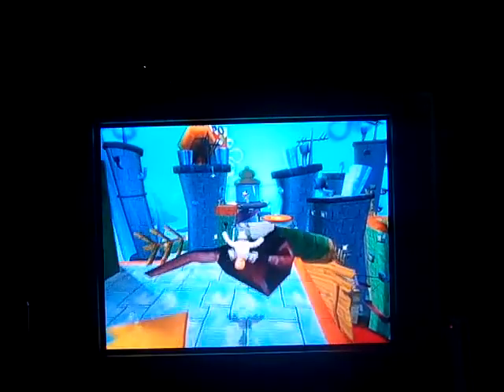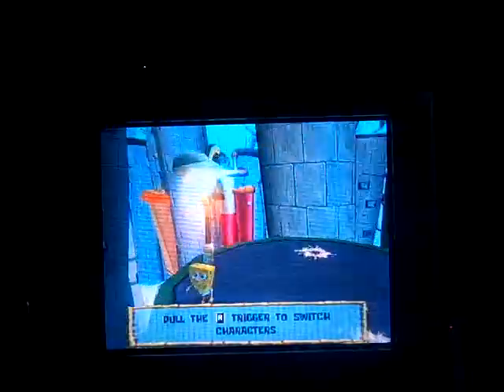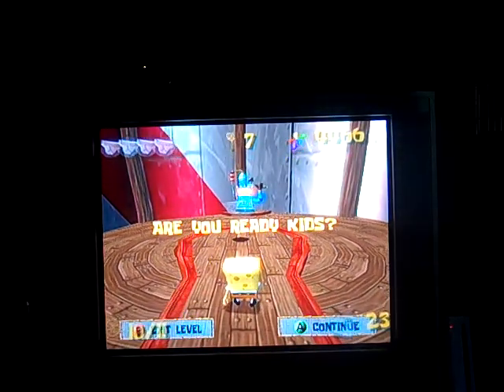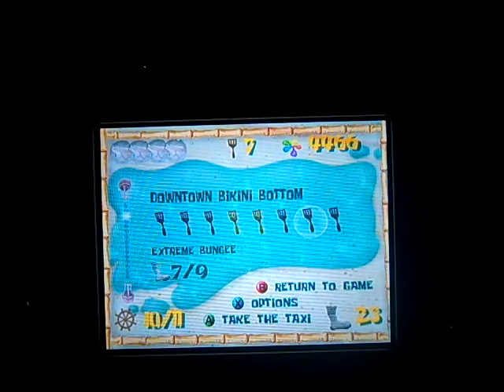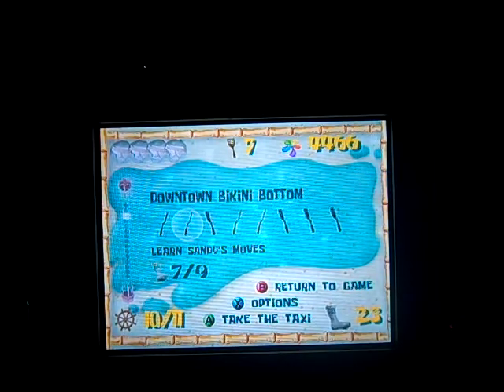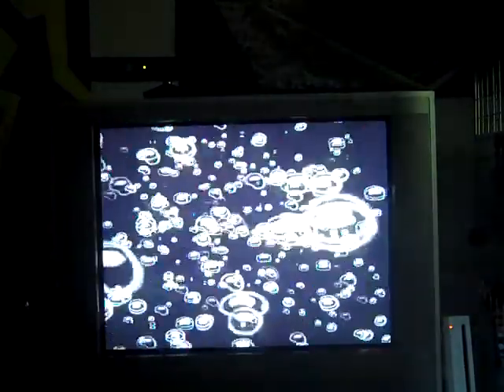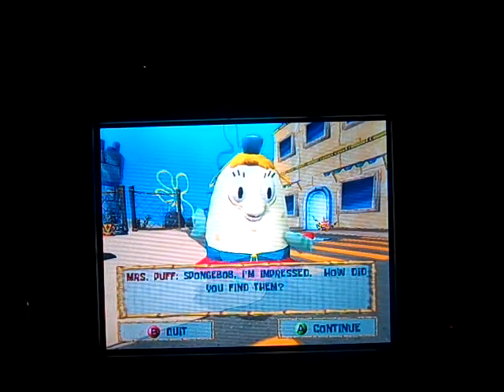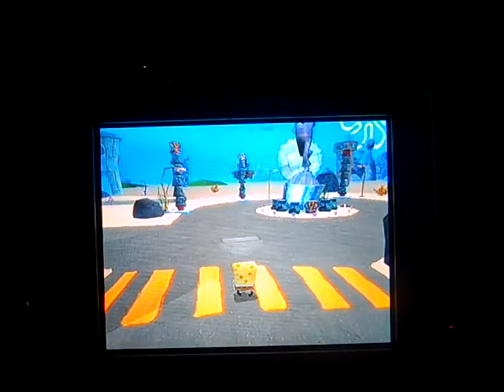SpongeBob Squarepants BFBB Walkthrough (15-minute version) My Age Part (Part 16)